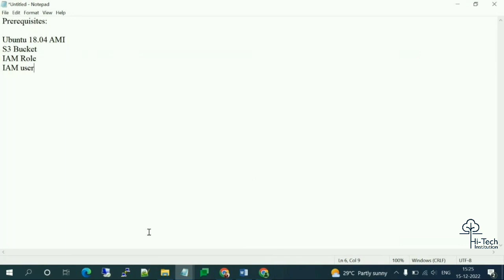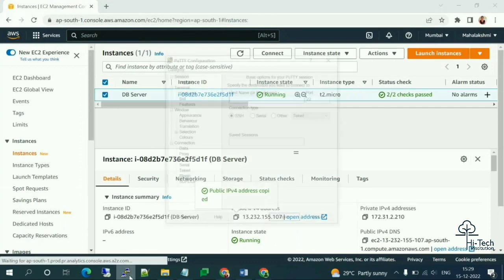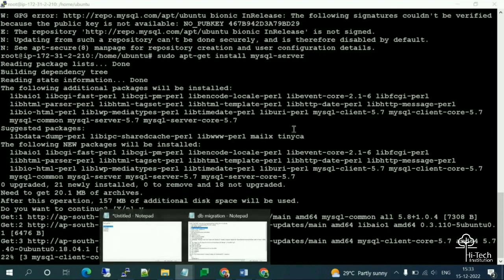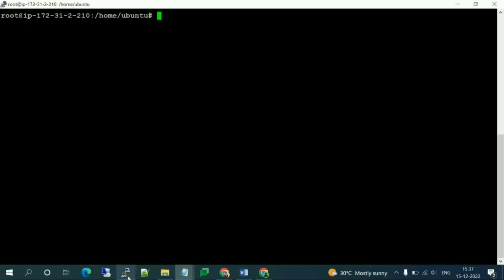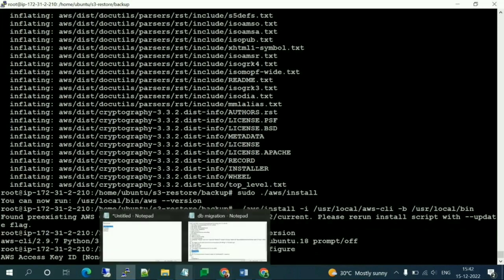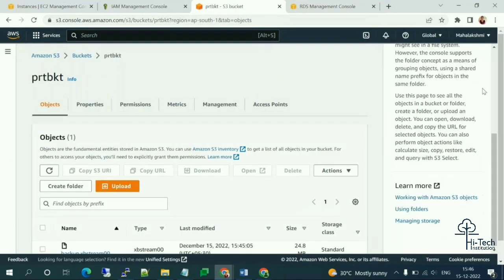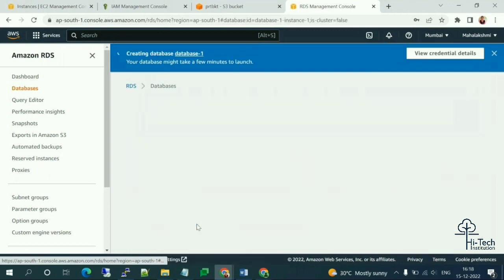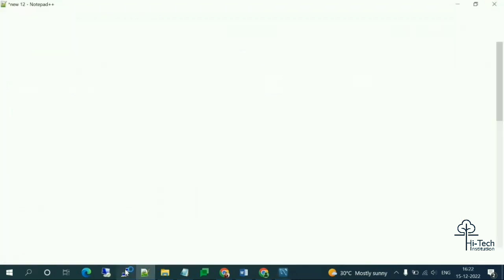How To Migrate An On-Prem Database | AWS RDS | Migration